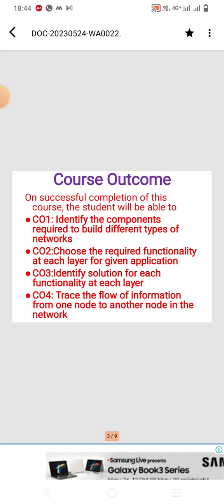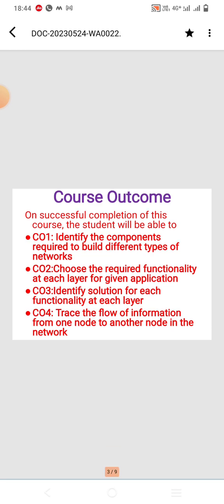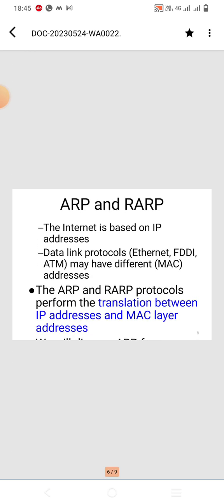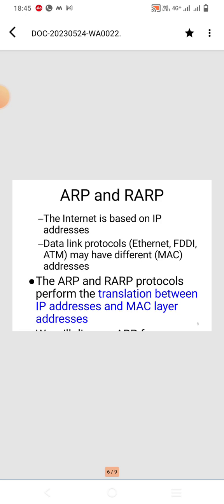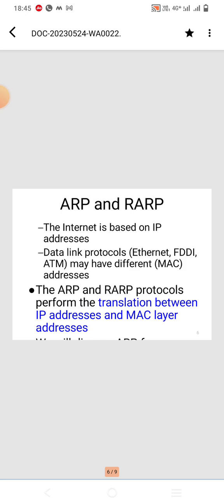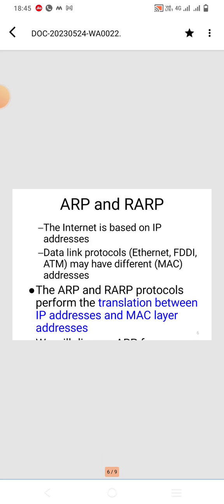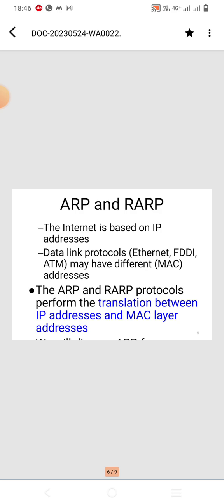June 19, 2023